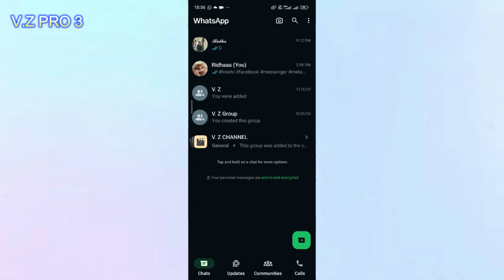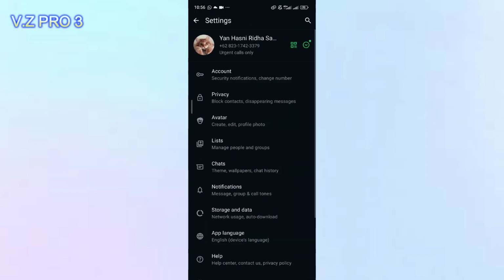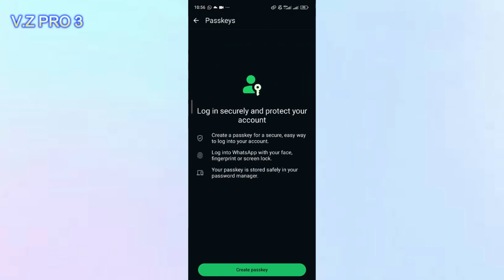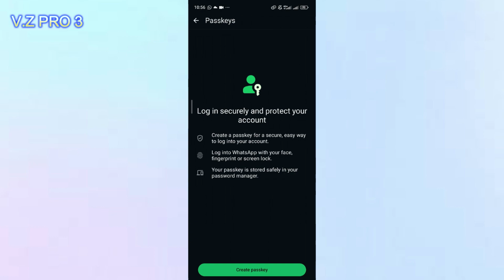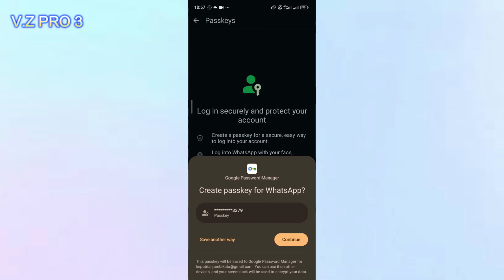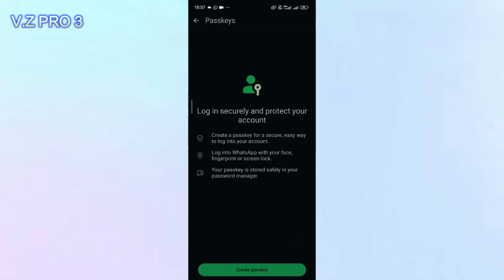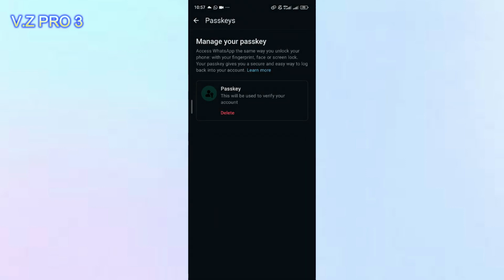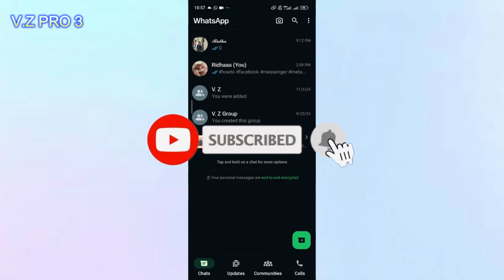How to Create Passkey on Whatsapp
Following hot on the heels of Google’s recent introduction of passkeys, WhatsApp has revealed it too is now rolling out support for passkeys, with Android devices the first to get the new feature on the popular messaging app.

It’s another potential nail in the coffin for the humble password, with passkeys widely being hailed as the future of online account security. Their main advantage is that they’re considerably more user-friendly than traditional password security, which can easily become unmanageable given its increasingly complex demands.